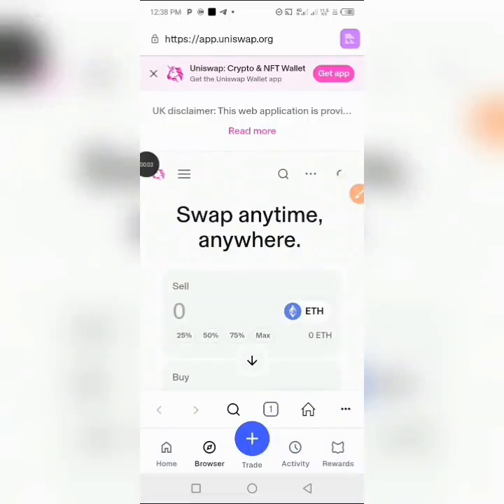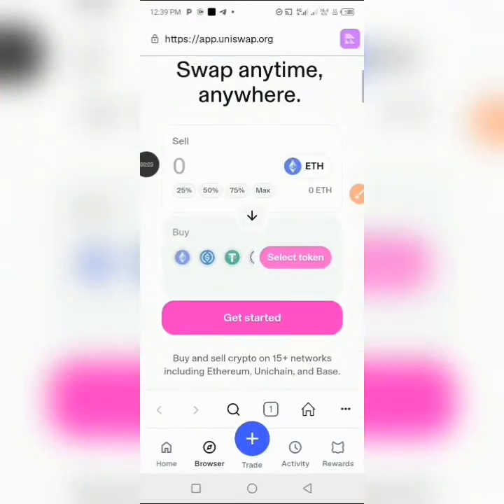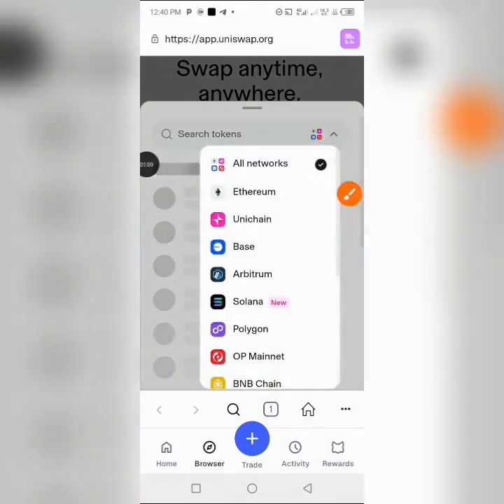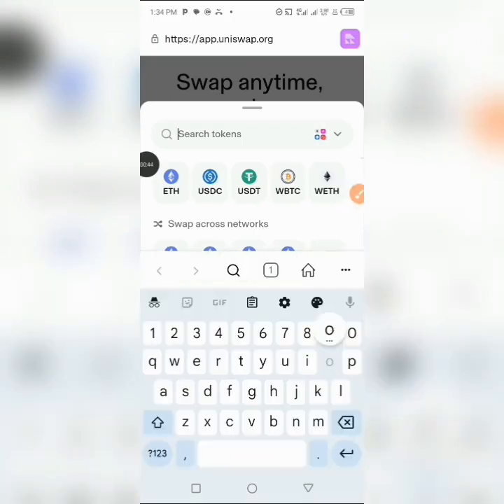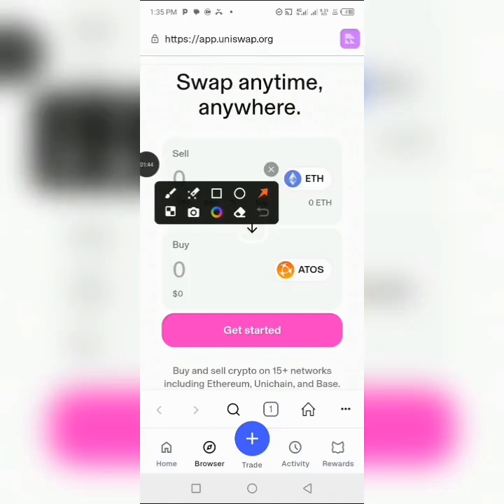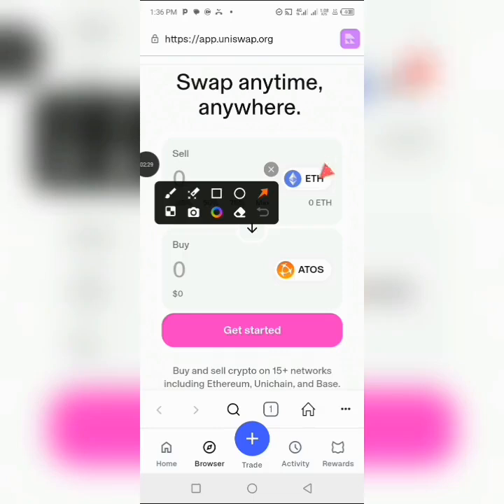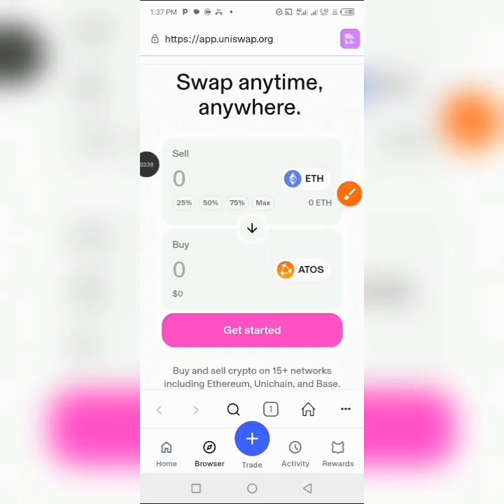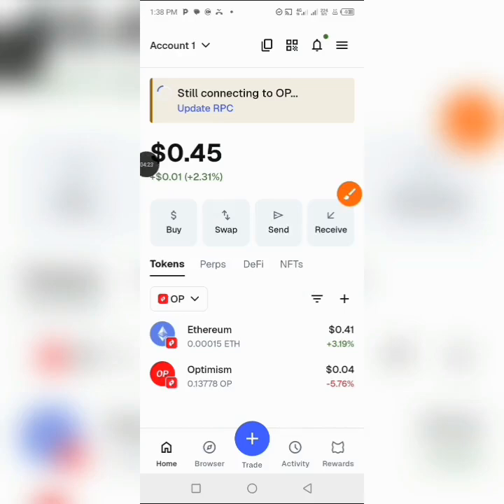HOW TO BUY MEME COINS ON ETHEREUM NETWORK FOR PROFITS – STEP-BY-STEP GUIDE (FULL TUTORIAL)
Want to profit from the latest Ethereum meme coins? In this video, I’ll show you exactly how to buy, swap, and invest in Ethereum meme tokens on Uniswap using MetaMask — even if you’re a complete beginner.

Whether you’re trying to catch the next 100x meme coin early or simply want to understand how decentralized exchanges work, this guide breaks everything down clearly and safely.

✔️ How to set up and secure your MetaMask wallet
✔️ How to deposit ETH for gas fees and trading
✔️ How to connect MetaMask to Uniswap
✔️ How to find legit Ethereum meme tokens (and avoid scams)
✔️ The right way to swap ETH for meme coins
✔️ How to adjust slippage, gas fees, and transaction settings
✔️ How to check profits and sell your tokens back to ETH
✔️ Trading tips for maximizing profits safely

Timestamps:
00:00 – Introduction
00:45 – What Meme Coins Are & Why People Invest in Them
02:10 – Things You Must Know Before Buying Meme Coins
03:20 – Setting Up a Crypto Wallet
05:10 – Buying Ethereum (ETH) for Transactions
06:45 – Sending ETH to Your Wallet

The Ethereum meme coin market moves extremely fast. With this step-by-step guide, you’ll learn how to trade safely on Uniswap while avoiding beginner mistakes that can cost money.